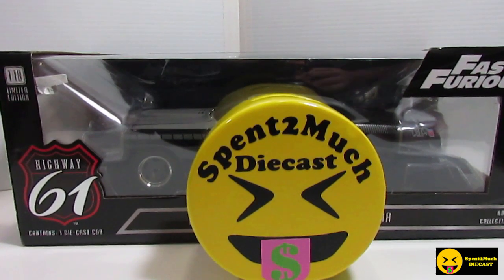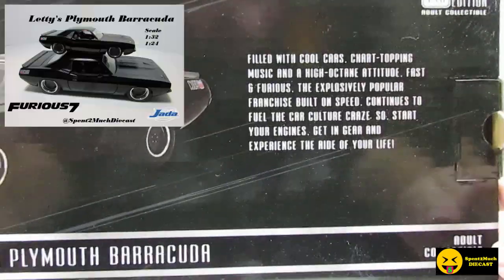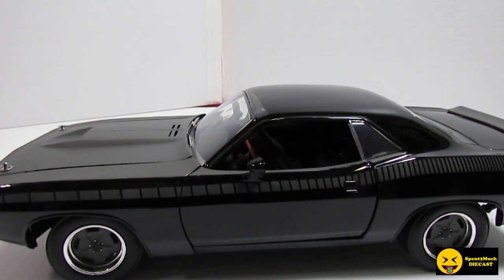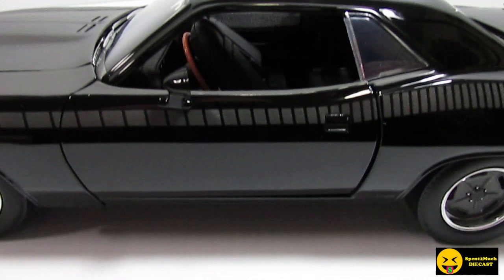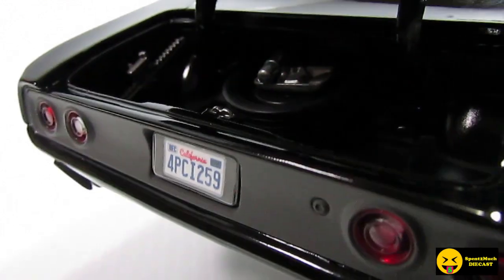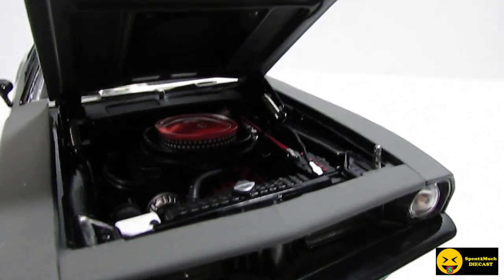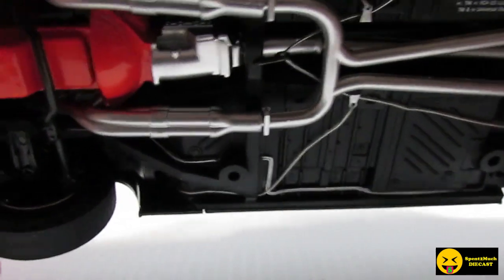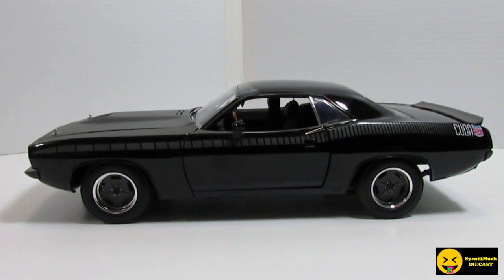Letty's Custom Barracuda by Greenlight (Highway 61) 1:18 Scale Diecast (Fast And Furious)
Welcome Back Spent2Much Diecast Crew!!! Today we have Letty's Custom Barracuda made by Greenlight (Highway 61). This is the 1/18 version of the vehicle and is SUPER detailed!!

SHOUT OUT!!!     SC DIECAST

Want to see more pictures on this vehicle? Click on our Facebook page!